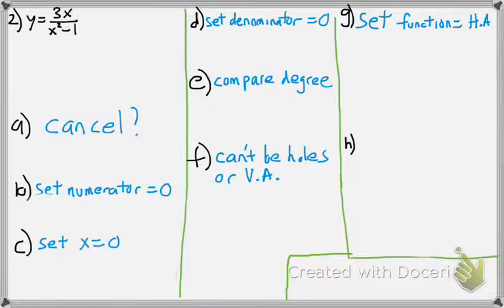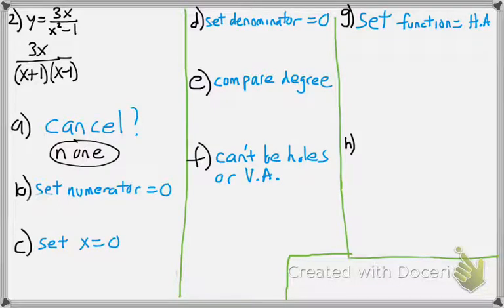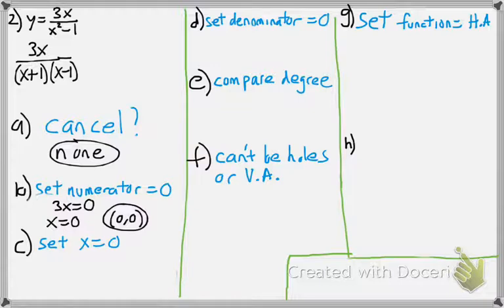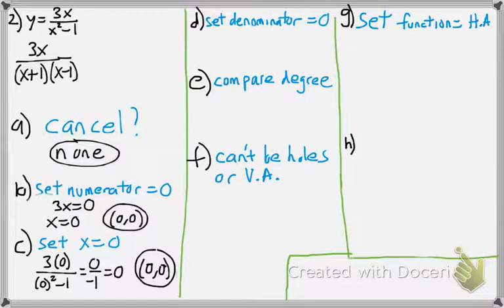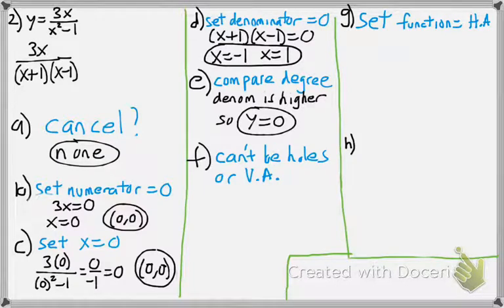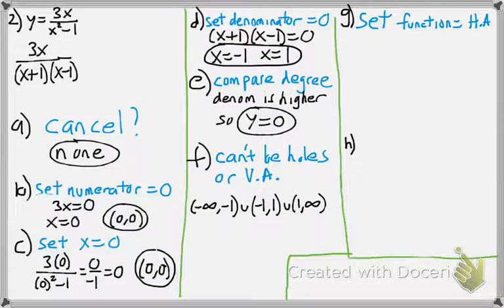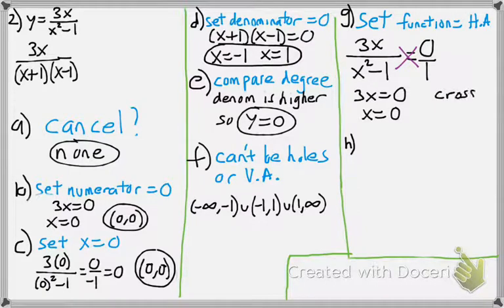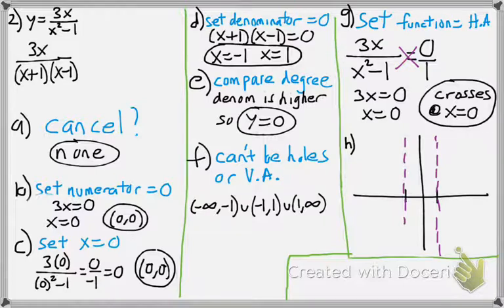Math 111 : 3.6 part 3 #2 (Precalculus Tutorial : Rational Functions)